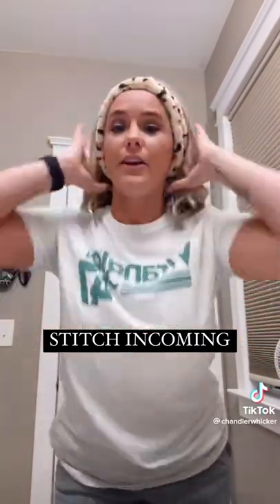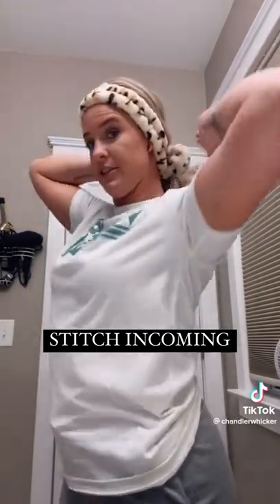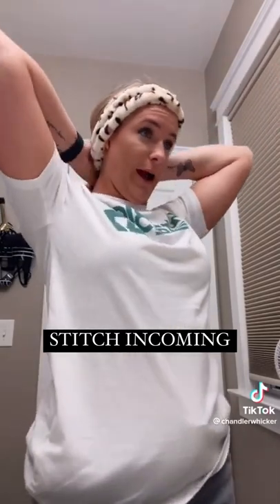This Headband Hack Left Me Speechless!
I think @chanwhick might be a genius with this headband hack! My kitty and bunny ear headbands are now way more useful for my skincare routine. Also, I didn’t get a crimp in my hair afterwards. I have to keep doing it like this going forward. 👌